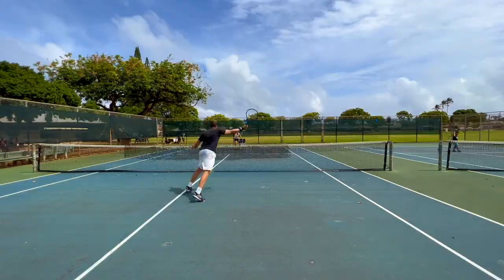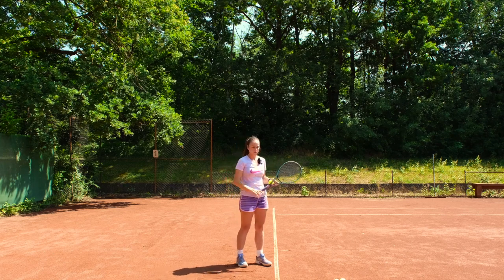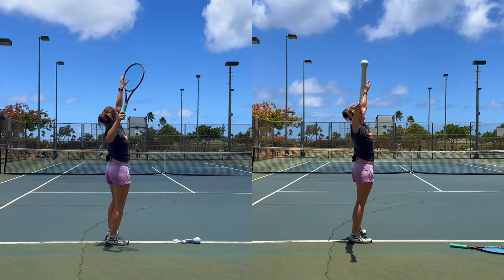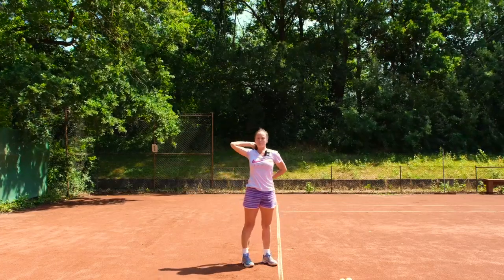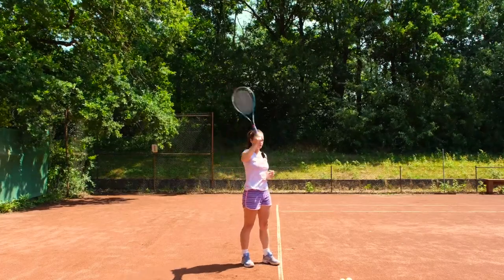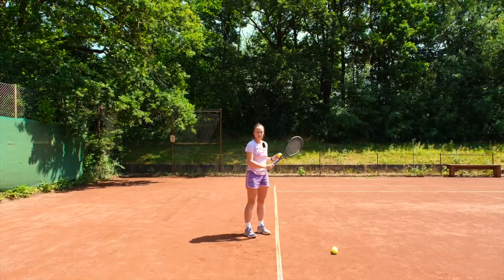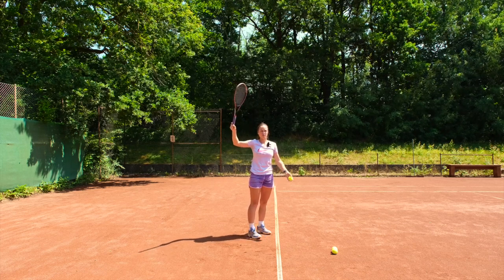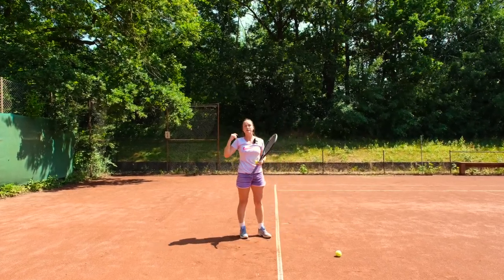How to work on the loop on the serve in tennis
Welcome to Revolutionary Motion! In this video, we take a deep dive into the mechanics of the loop on the serve. Use our easy exercises to learn to use a complete loop on all of your tennis serves to increase power on your serve and finally learn to hit aces on a consistent basis. Happy playing,

Tennis bag:

Strings:
Clemens